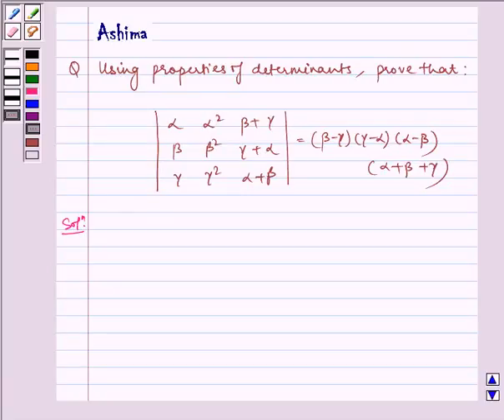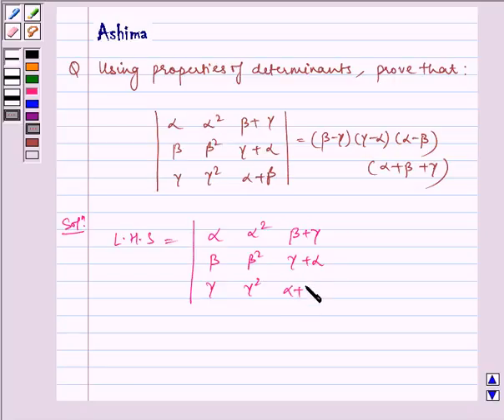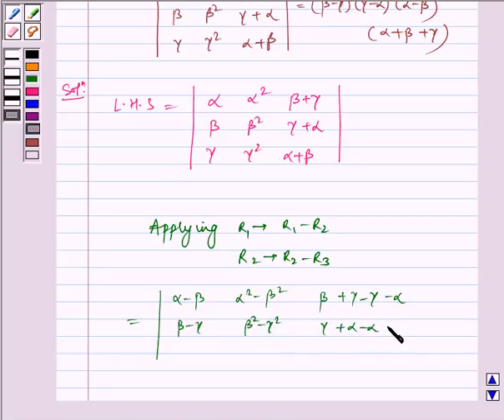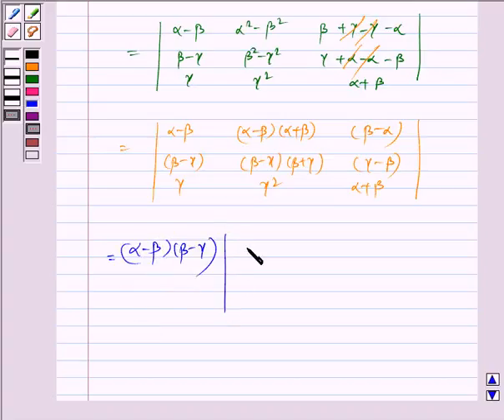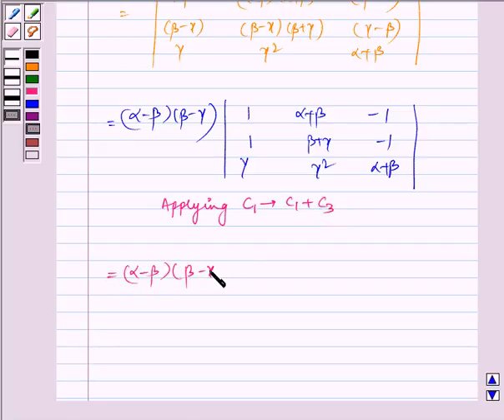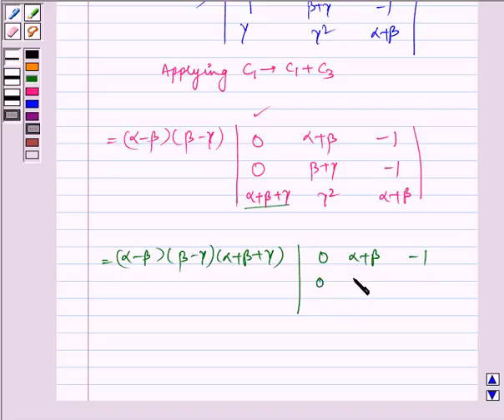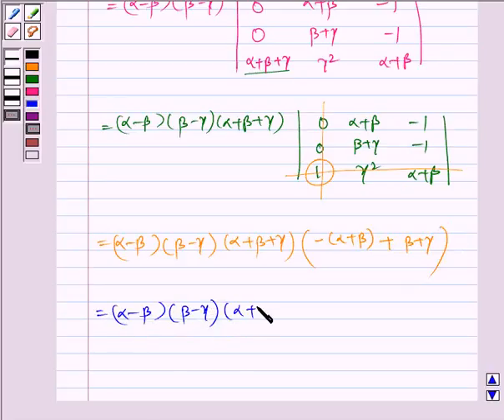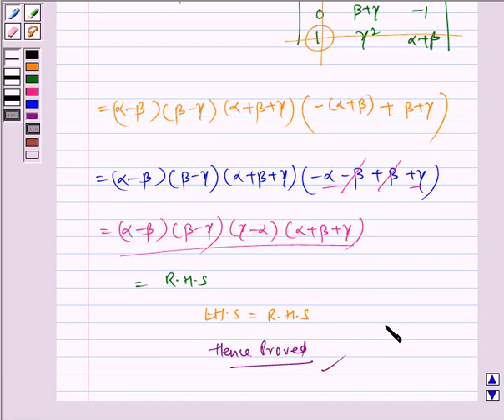Maths XII NCERT 2007 4 Misc 11